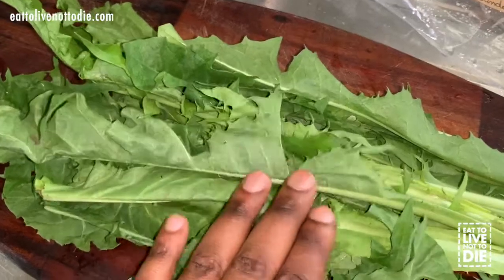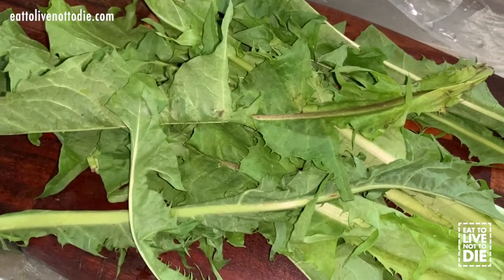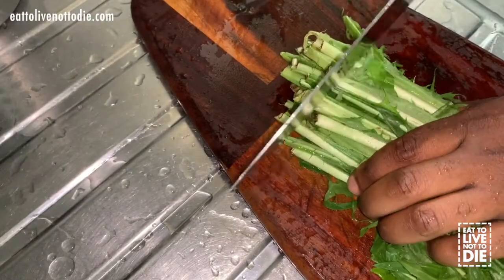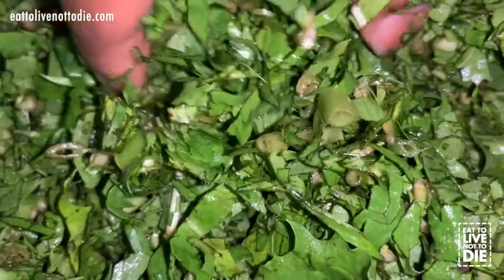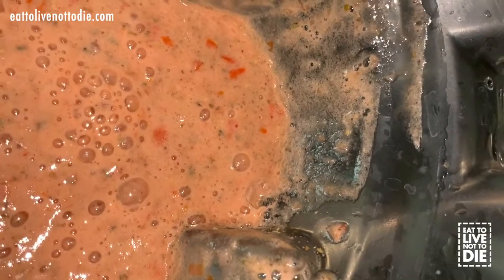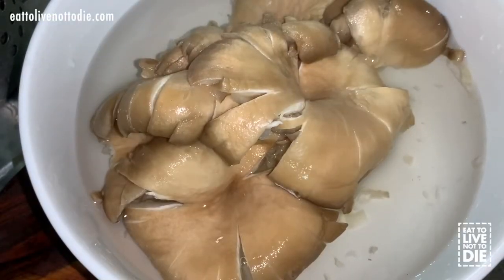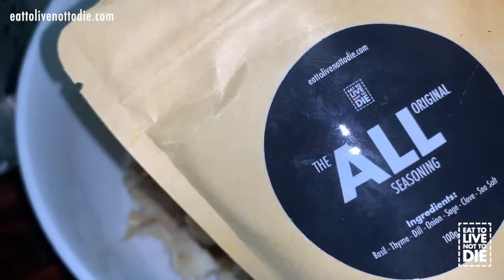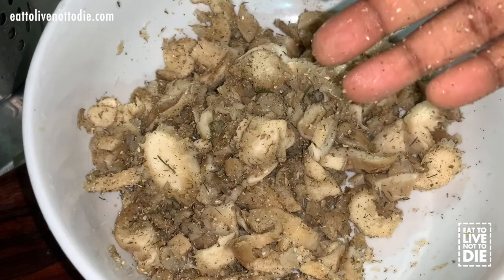The Best Alkaline Foods and Making Alkaline Food in African Way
Our cookbook is full of wonderful recipes that will make your transition into alkalinity very smooth, easy, and fun. Shout out to @wearemutulu for her brilliant contribution to the culinary arts within the Alkaline community. MUTULU has put together over 100 Alkaline Meals including baby foods, smoothies juices, breakfast ideas, and more. You will love it.

If you are new to the Eat To Live Not To Die channel, We're happy you clicked on our video! Hopefully, this video made you stay for good!

🎬SUGGESTED VIDEOS
Don't forget to watch 📽 Our other videos. Please check them out :